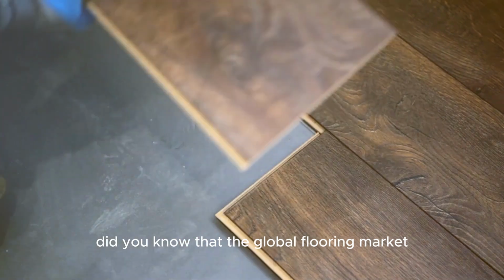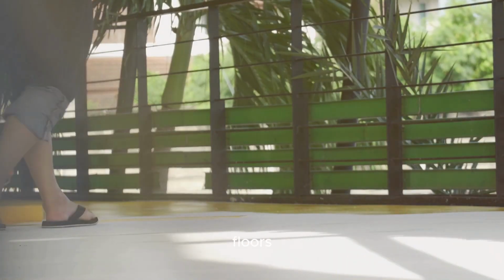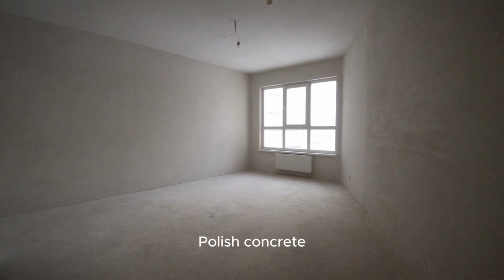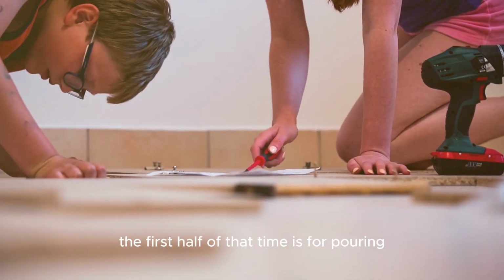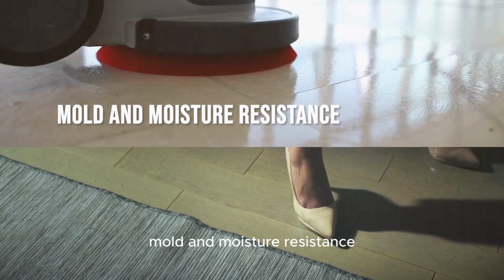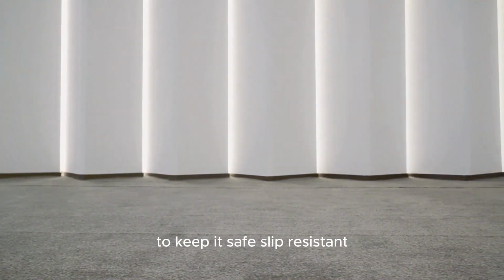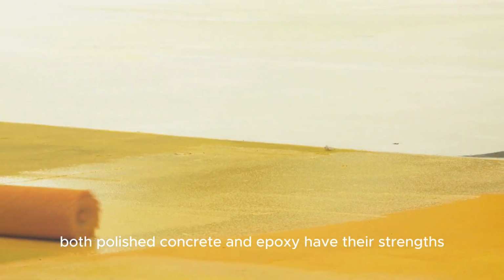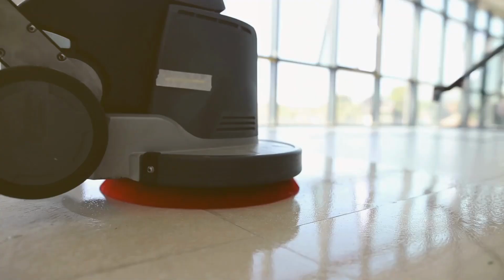Epoxy Floor vs Polished Concrete | Any Difference?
Deciding between epoxy floor vs polished concrete for your garage, home, or business? Our comprehensive comparison will help you weigh the pros and cons of **epoxy flooring** and **polished concrete flooring** to determine which is the best fit for your needs.

0:00 – Intro: Epoxy Floor vs Polished Concrete
1:13 – Durability of Epoxy Floor & Polished Concrete
1:54 – Cost Differences
2:42 - Installation Time Comparison
3:26 - Cleaning and Maintenance
4:14 - Mold and Moisture Resistance
4:53 - Chemical Resistance
5:18 - Slip Resistance - Epoxy vs Concrete
5:39 – Reflectivity
5:52 - Environmental Friendliness
6:31 - Uses of Epoxy Floor and Polished Concrete

In this video, we delve deep into the world of floor coatings, exploring both **epoxy floors** and **polished concrete**. We discuss the durability, maintenance, aesthetics, and cost implications of each option, providing you with detailed insights to make an informed decision.

Whether you're considering a **garage floor coating** or updating your living space, understanding the differences between **epoxy vs polished concrete garage floor** is crucial. We'll cover the resilience of **epoxy flooring** against stains and impacts, as well as the sleek, modern look and feel of **polished concrete**.

Additionally, we'll explore the process involved in **concrete polishing** and compare it to the application of an **epoxy floor**. Each has its unique benefits and challenges, and our expert analysis will help you understand which flooring type promises the best long-term value and functionality for your specific environment.

Don't miss out on this essential guide to choosing between **epoxy floor and polished concrete**. Tune in to make the best choice for your flooring needs!